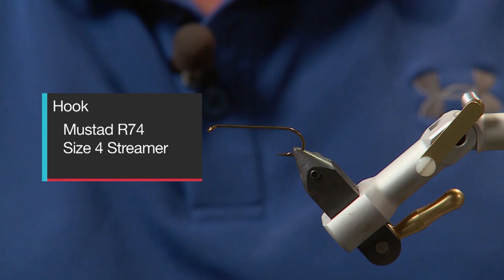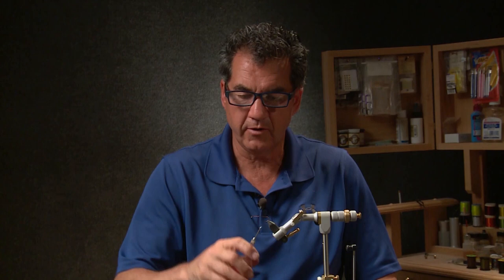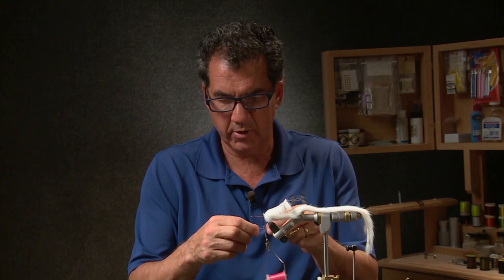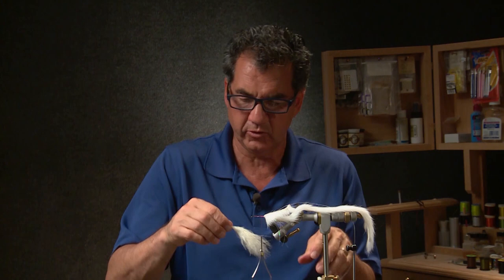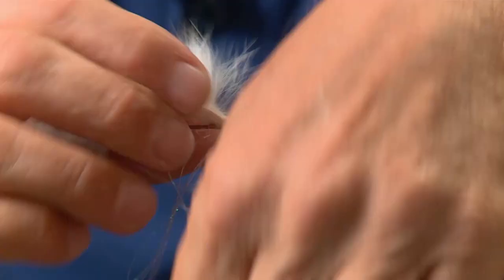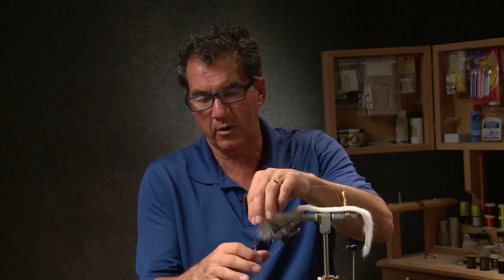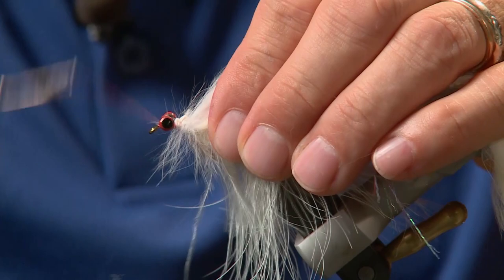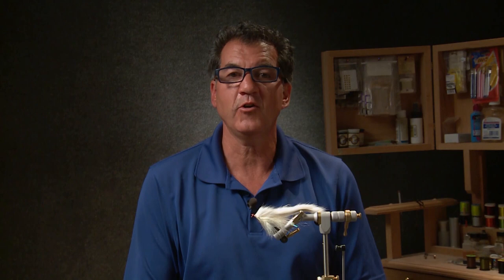FLY TYING: GANDALF THE WHITE STREAMER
Don ties one of Dave Burns favorite Bull Trout patterns; Gandalf the White Streamer. This pattern is super effective for Big Bull Trout and other aggressive freshwater gamefish.